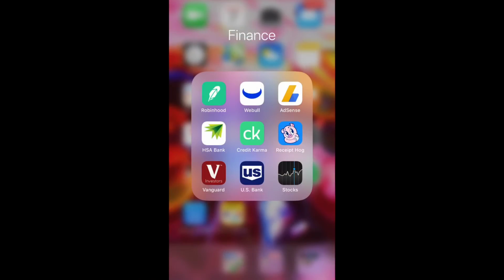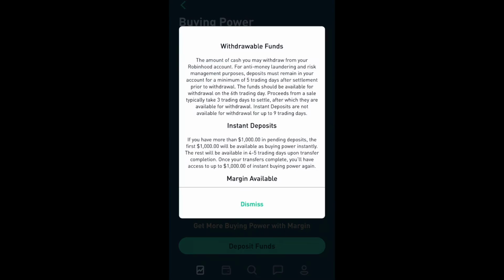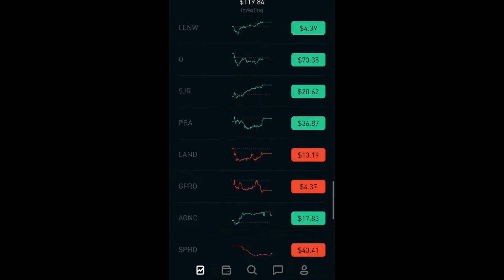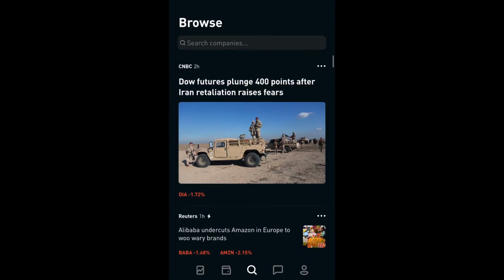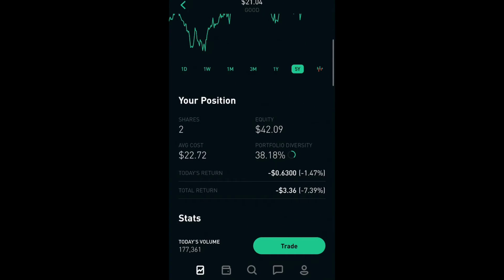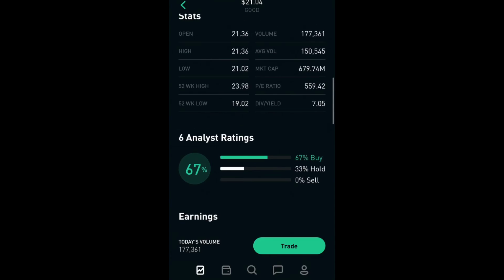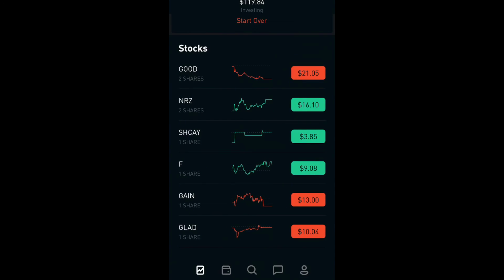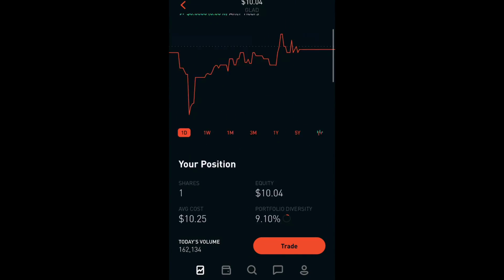Robinhood App Walkthrough for Beginners and My Portfolio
A quick walkthrough of the Robinhood investing app and my portfolio! Hoping to educate people on the possibilities of invqesting in the stock market and looking to get feedback!